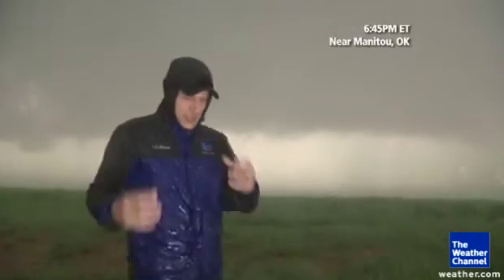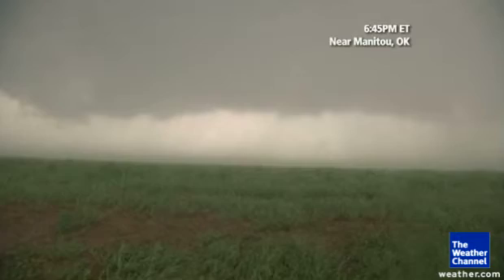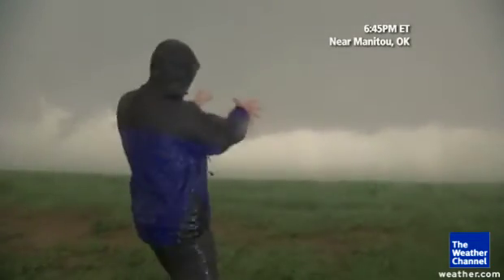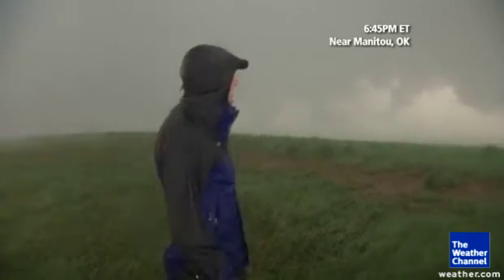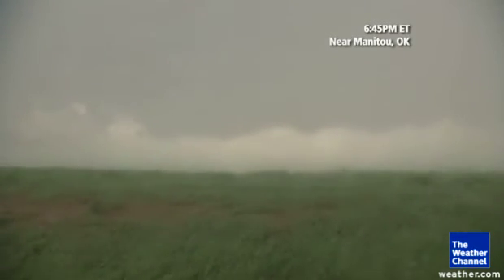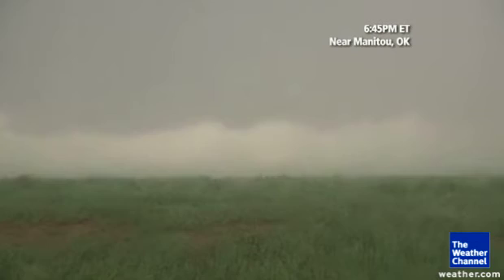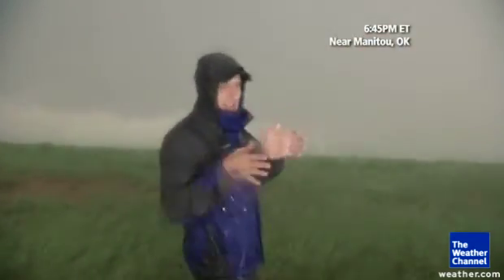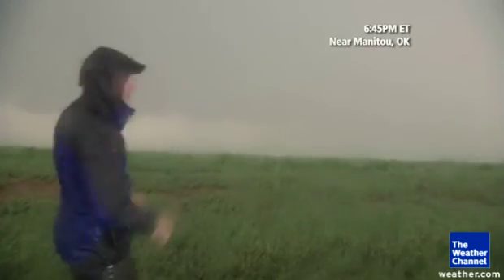Tornado Hunt Team on the Move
Meteorologist Mike Bettes and the Tornado Hunt team are in Oklahoma following a trail of severe storms.